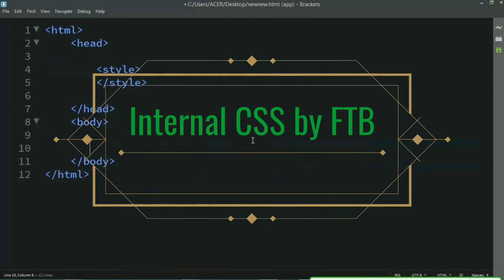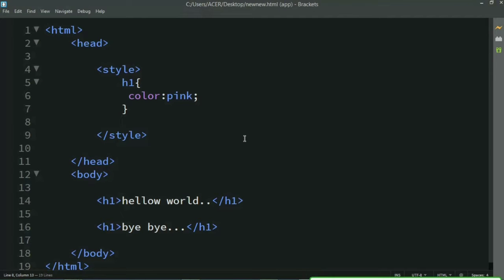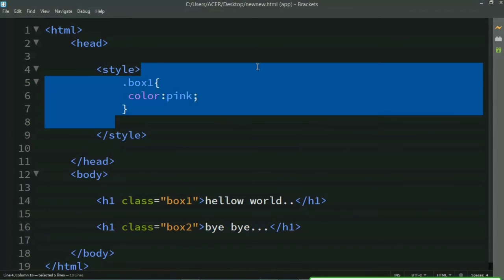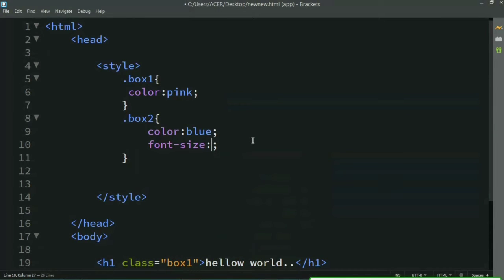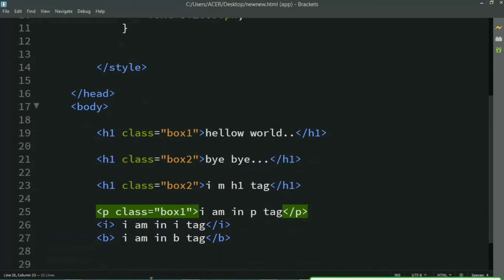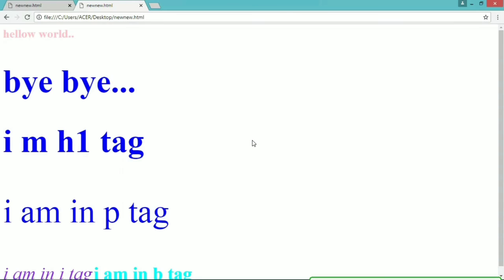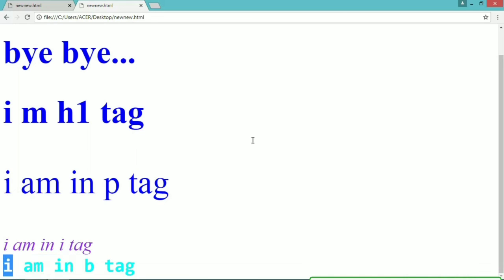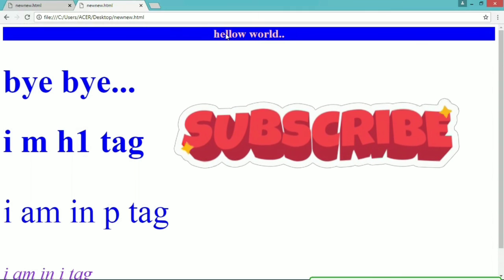CSS | Internal css